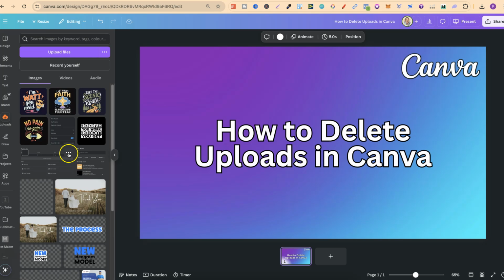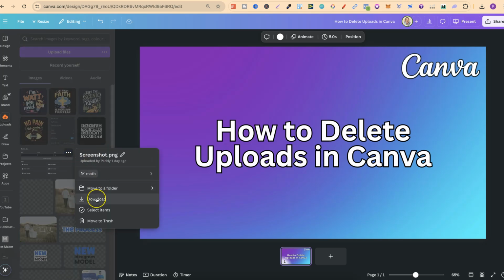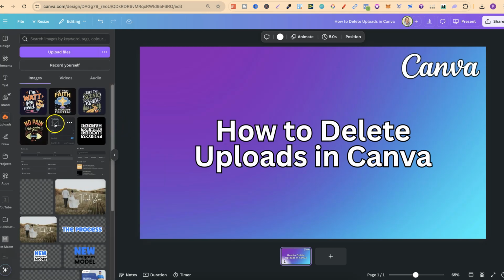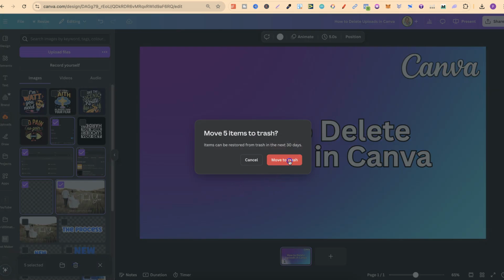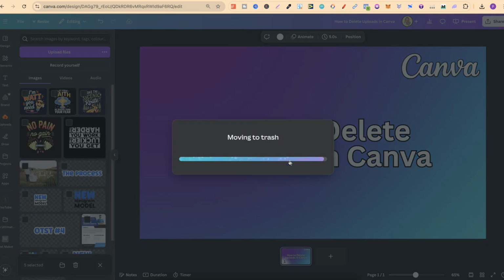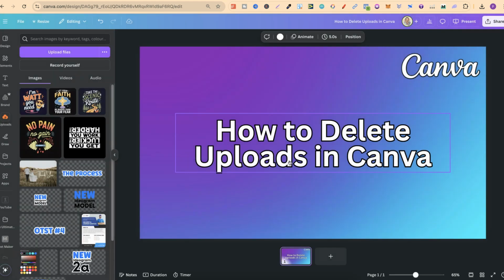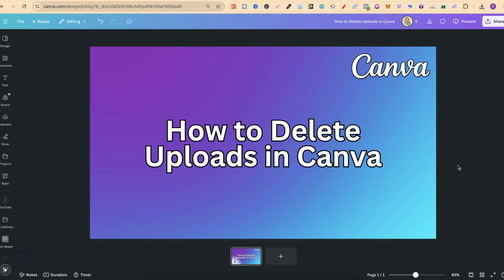How to Delete Uploads in Canva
This quick and easy tutorial will guide you through the steps to delete uploads in Canva, freeing up space and keeping your workspace organized. Whether you need to remove images, videos, or other files, this method will help you manage your uploads efficiently.

In this video, you’ll discover:
✅ How to delete uploads in Canva (step-by-step).